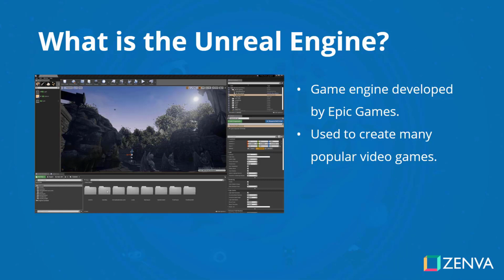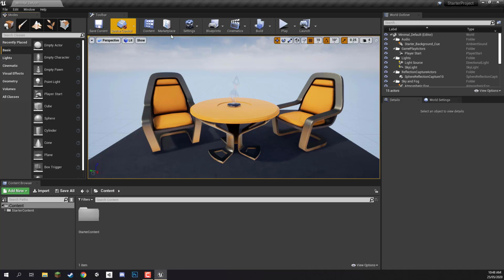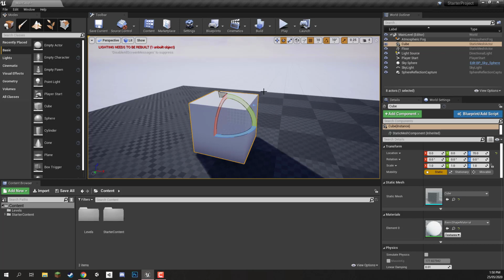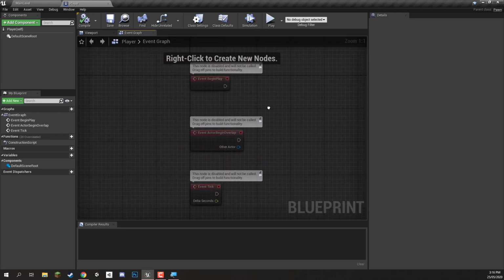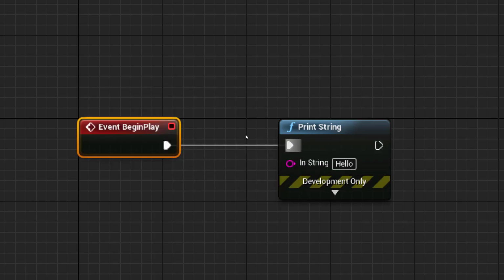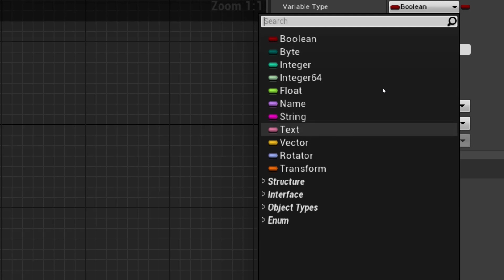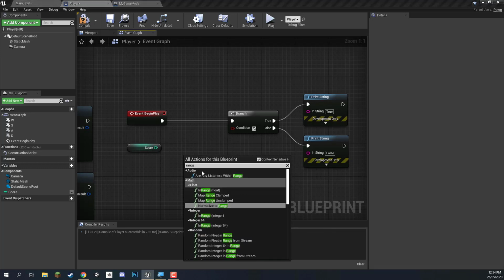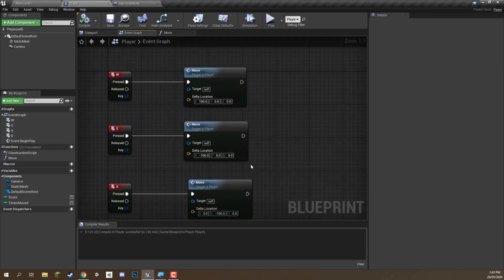Learn Unreal Engine in 1 HOUR!